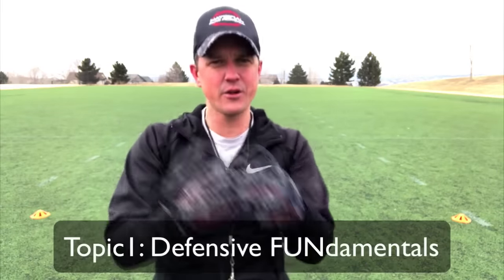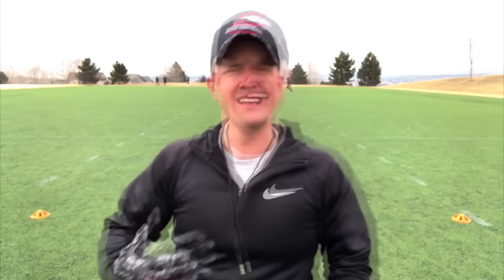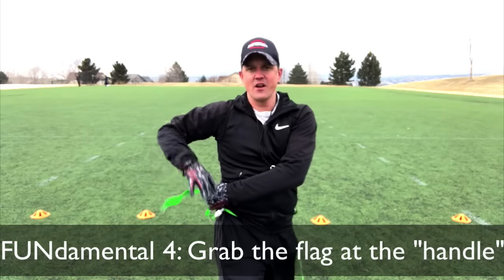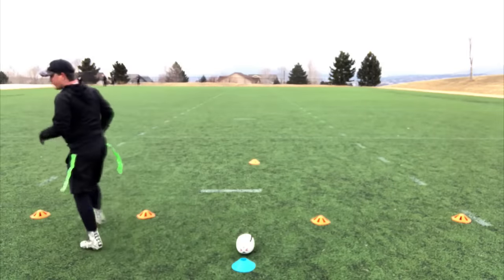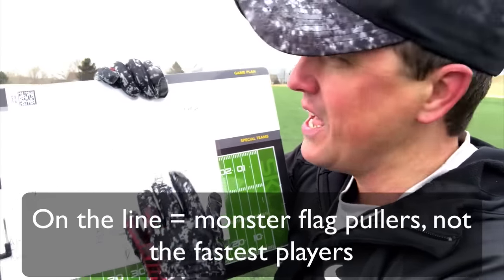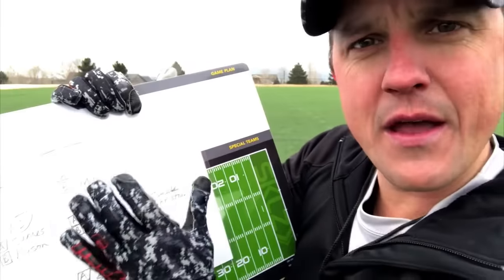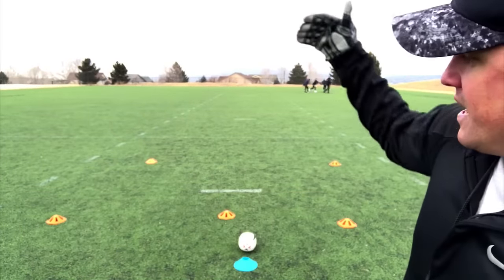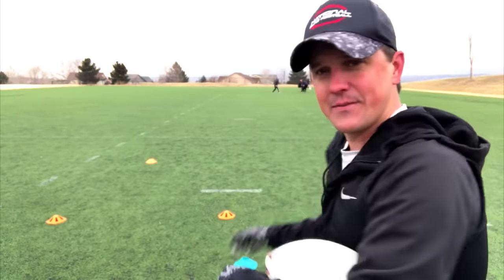Youth Flag Football Tutorial | Defense techniques That Work | Fundamentals Strategy Formations Coach